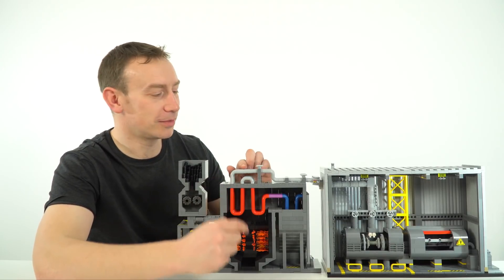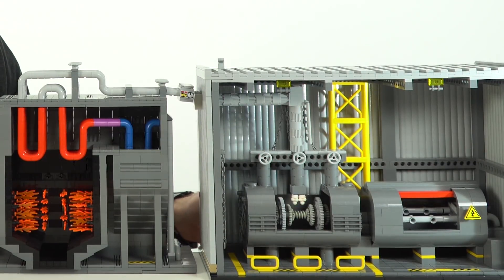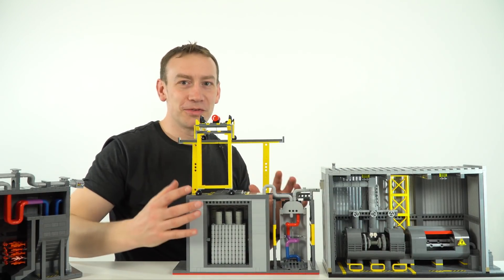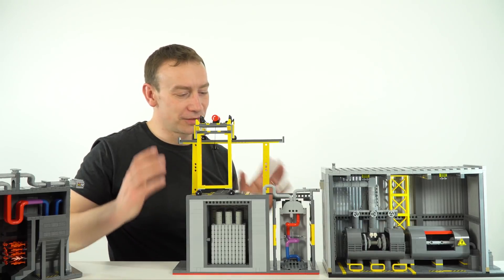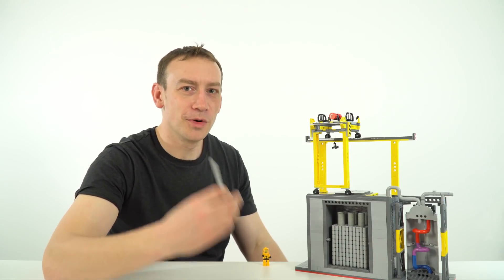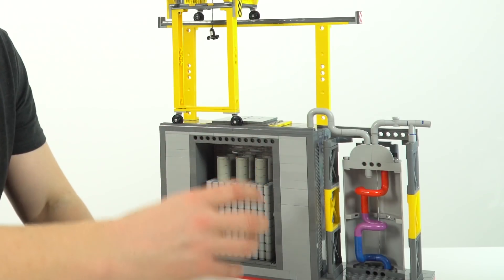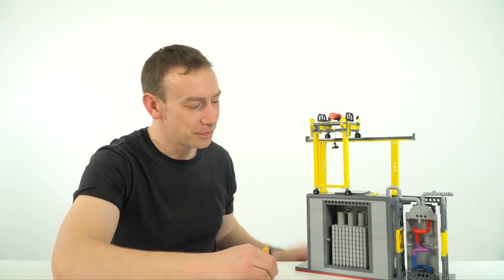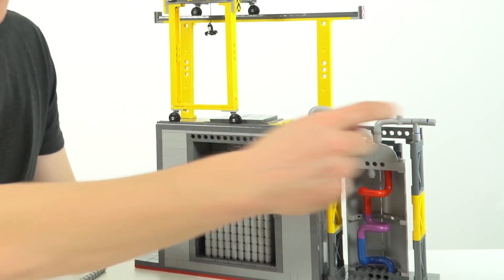Nuclear Energy Overview - GCSE Physics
This video is a brief summary of the function of a nuclear reactor, perfect for GCSE Science.

Inside the reactor core, nuclear fuel (often uranium or plutonium) undergoes nuclear fission. As the atoms split apart, they release energy which heats up the water surrounding it. Unlike in a fossil fuel power station where water is turned to steam, the water is pumped round a heat exchanger. In the heat exchanger, the hot water transfers its heat to another body of water which is then used to turn a turbine connected to a generator in order to generate electricity.

Nuclear energy does not release any greenhouse gasses and much less fuel is needed (although it is non-renewable). However, if a nuclear power station goes wrong, the explosion can be catastrophic. Also, the nuclear waste is very dangerous.

Lewis

Relevant for GCSE Physics 9-1 in the following exam boards:
Edexcel
CCEA
OCR A
OCR B
WJEC